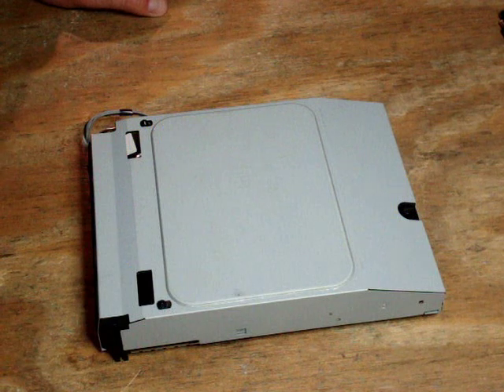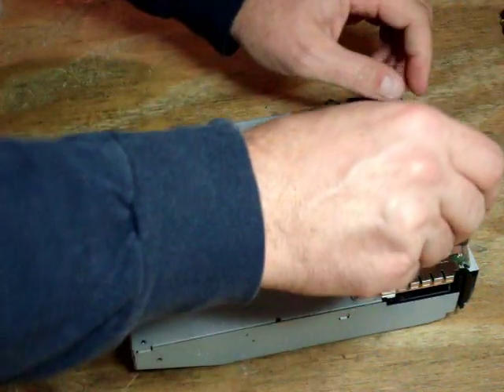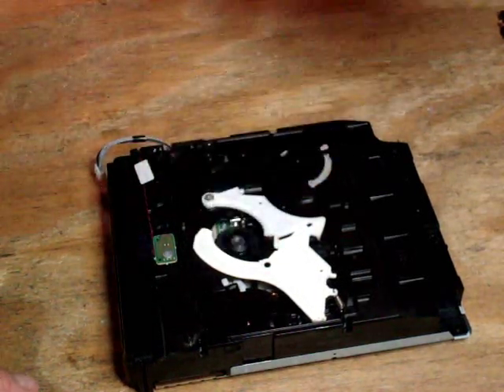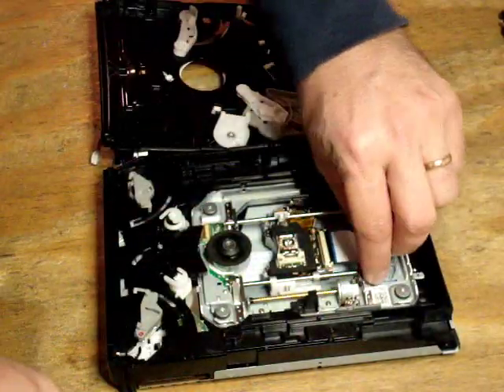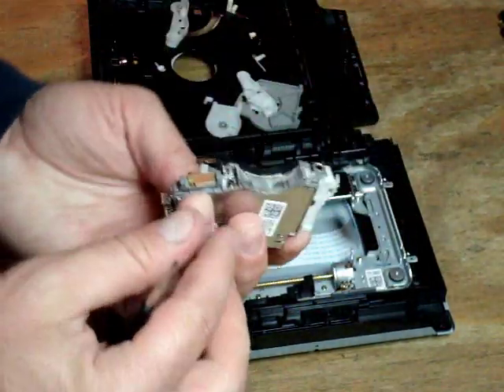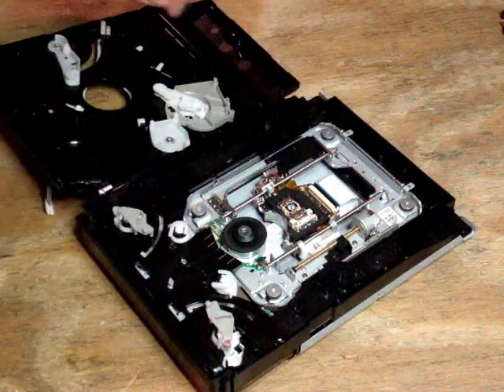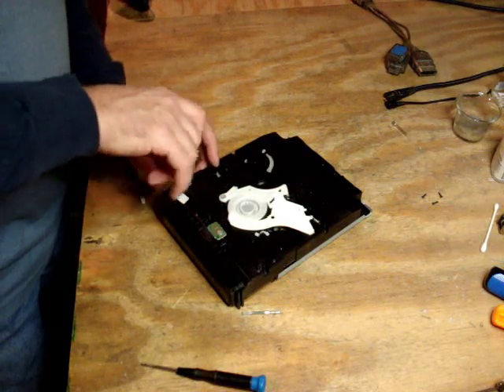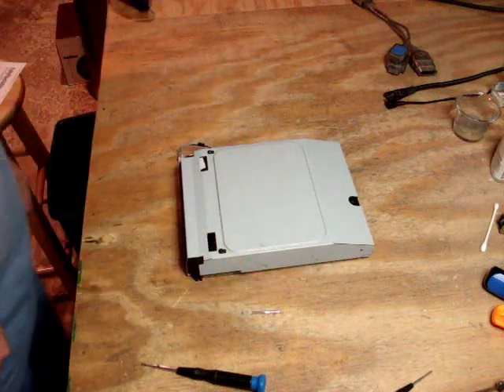How to Replace a Playstation 3 Laser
This will show you how to replace your PS3 laser if you have the older models. This will fix your PS3 if you are experiencing red errors, your games won't load etc. This video will show you how to fix disc read errors in your early model PS3 by replacing its model 400A laser.